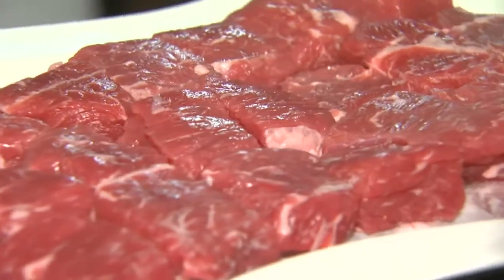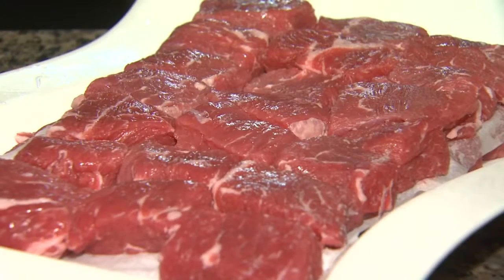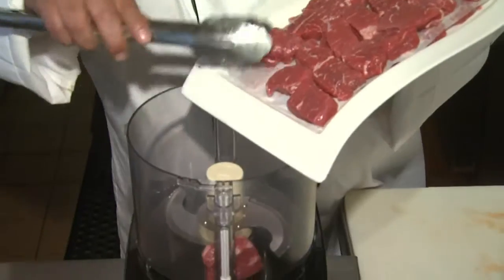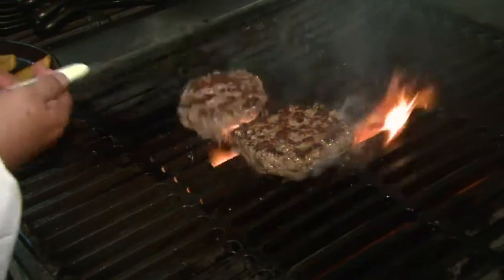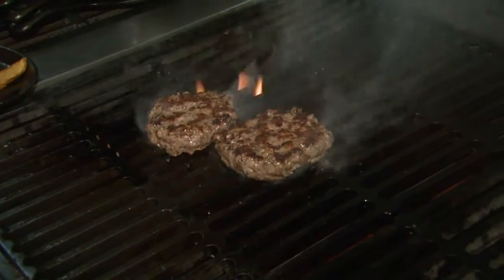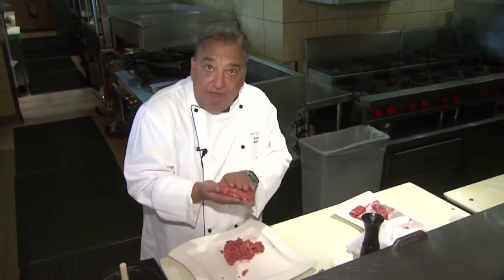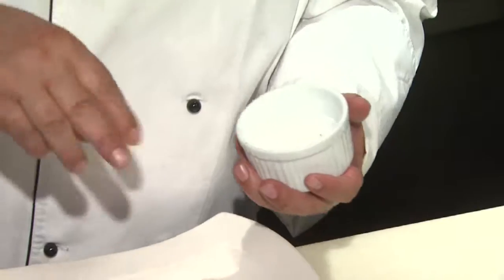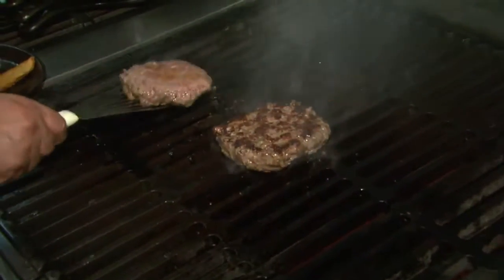Chef Freddy's Tip of the Week - Ground Beef Recipe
How to make the best ground beef doing it yourself using pure ground chuck.